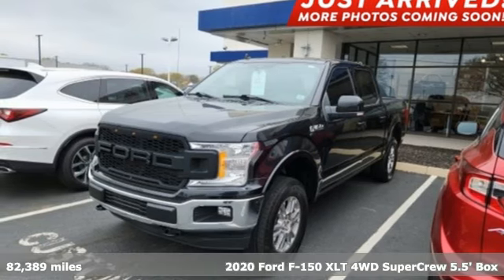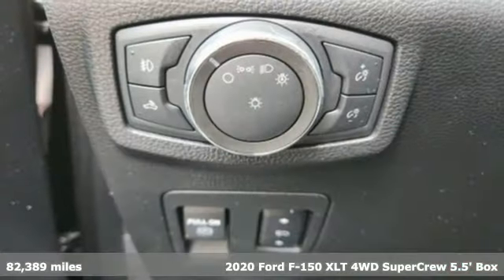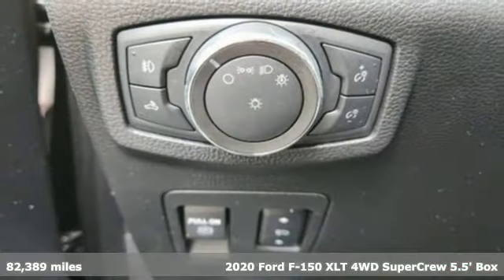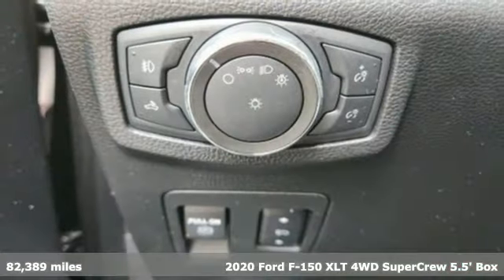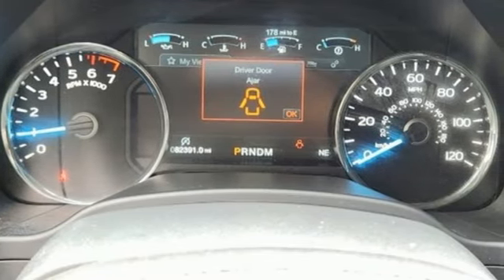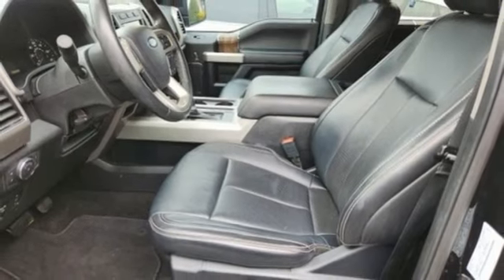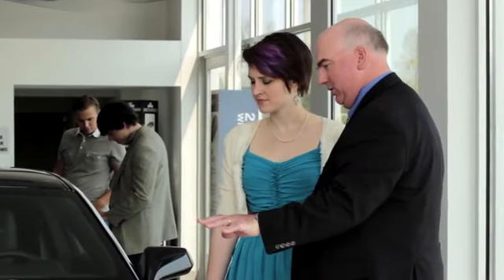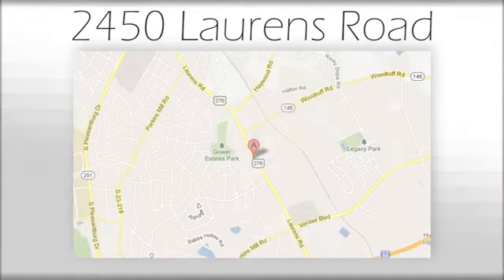Used 2020 Ford F-150 Greenville SC Easley, SC HGVAP6192B - SOLD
Year: 2020
Make: Ford
Model: F-150
Trim: Lariat
Engine: 5.0L V8
Transmission: 10-Speed Automatic
Color: Black
Interior: Black
Mileage: 82389
Stock #: HGVAP6192B
VIN: 1FTEW1E5XLFB69040
Come on out to Fred Anderson Acura to take a test drive!! Navigation, Bluetooth, Rear View Camera, 18" Machined-Aluminum Wheels, ABS brakes, AppLink/Apple CarPlay and Android Auto, Auto-dimming door mirrors, Auto-dimming Rear-View mirror, Class IV Trailer Hitch Receiver, Exterior Parking Camera Rear, Heated door mirrors, Heated front seats, Low tire pressure warning, Navigation System, Outside temperature display, Power driver seat, Radio: AM/FM Stereo w/6 Speakers, Rear window defroster, Remote keyless entry, SiriusXM Radio, Steering wheel mounted audio controls, SYNC 3, Traction control, Turn signal indicator mirrors, Ventilated front seats.brbrbrWelcome to Fred Anderson Acura on the Motor-mile! We're so happy you're here! Whether you stopped by because you are looking for a reliable, honest Acura dealership in SC, or you're just browsing for your next dream car, we are ready and willing to do whatever we can to help make your experience a truly exceptional one. We typically stock over 60-100 new and 50-75 used vehicles DAILY and work with several different banks to help ensure you get your best deal! (Recent production and transportation restrictions may cause inventory levels to vary). We are proud to serve our neighboring customers in Greenville, SC, along with our customers throughout Clemson, Anderson, Simpsonville, Spartanburg, Pickens, and the entire upstate and beyond! A huge shoutout to our loyal customers coming from out-of-state, whether that be from the busy city of Atlanta, GA, to the Blue Ridge Mountains, to Charlotte and Raleigh, NC, and beyond! We are so glad to have each and every one of you! We look forward to earning your business.

Address:
2450 Laurens Rd